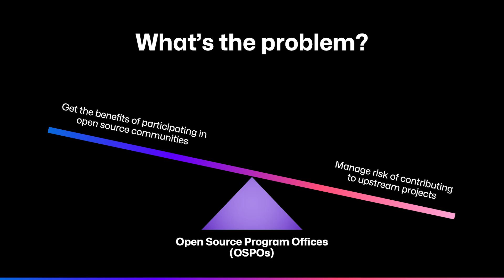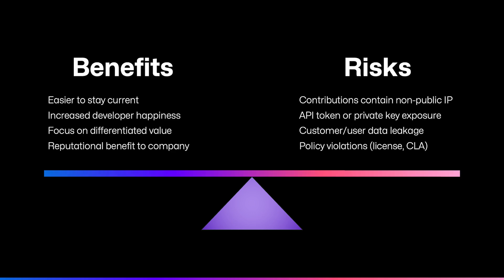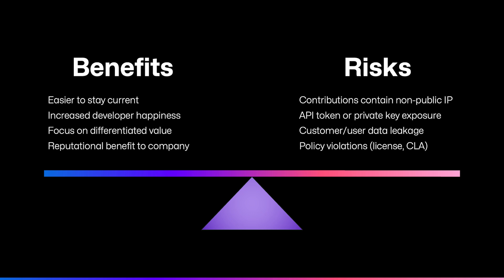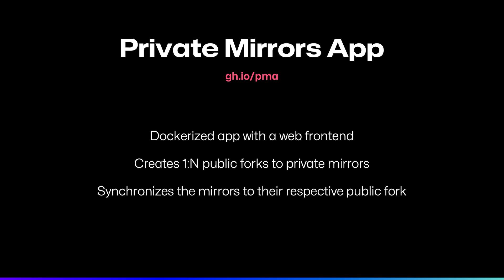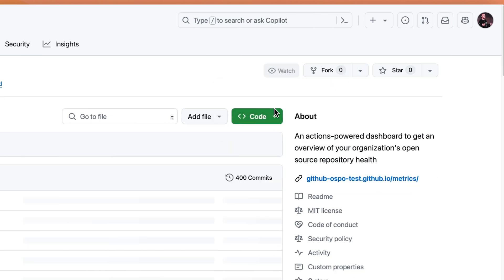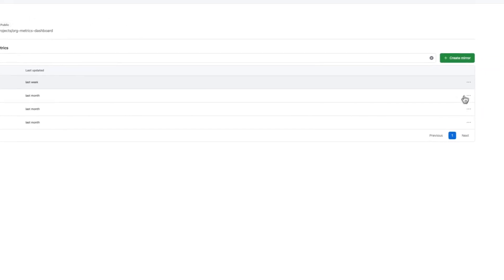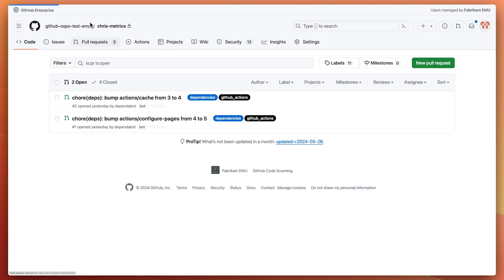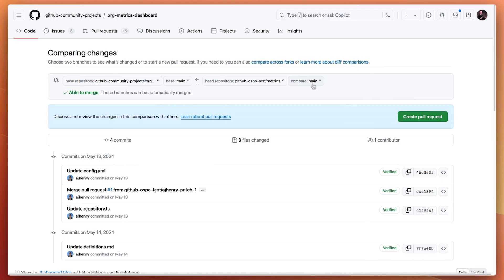Private Mirrors App: Enabling secure contributions without compromising sensitive information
Companies want to participate in open source communities, but must balance this desire with the risk of compliance, legal and security concerns. We've heard common feedback that a 'private mirror' would be useful to check for contributions containing non-public IP, secrets, or leakage of sensitive data. This is why we're introducing the Private Mirrors App, an app that maintains a set of private mirrors mapping to a set of public forks.

Find out more in this video, and check out gh.io/pma for more details.

▬▬▬▬▬▬  TIMESTAMPS ⌚  ▬▬▬▬▬▬
00:00 - Context
00:18 - Benefits and Risks
00:59 - What about Forking?
01:11 - Introducing the Private Mirrors App
01:28 - Demo of Private Mirrors App
03:03 - Find out more at gh.io/pma